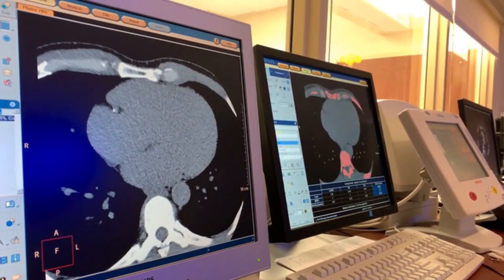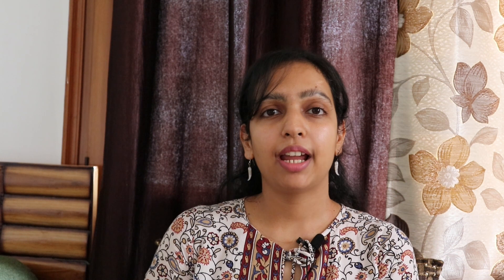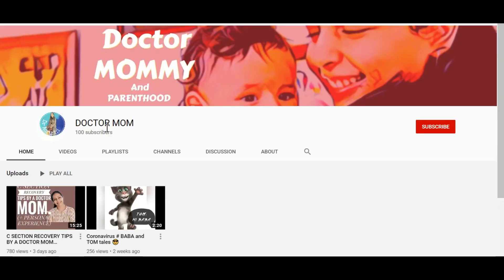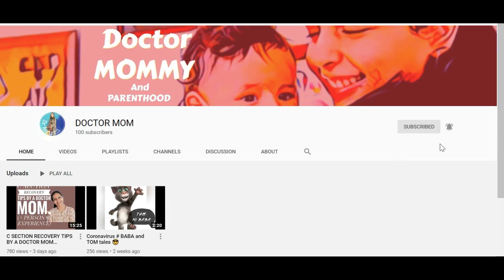Going for a scan(Ultrasound, CTSCAN, MRI, X RAY). TIPS to follow. By a DOCTOR.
keywords - doctor, diagnosis, ultrasound, usg, ct scan, MRI, Diseases, radiology, tests, patients, x ray

This video is all about how to help your doctor if you are going for tests like ultrasound, CT scan, MRI, usg, x ray. The preparation needed to go before a radiologists clinic is detailed in this video.

If you follow these simple steps, you will help your doctor in making the correct diagnosis.
Therefore find out a radiologist doctor and follow these simple steps.
This shall prevent you from undergoing many diagnostic modalities.

For many more videos follow the channel at .

For my other informative videos link.